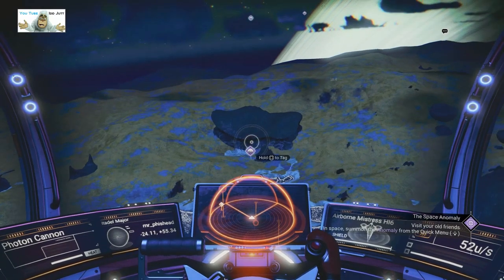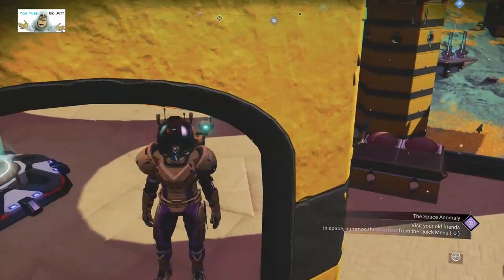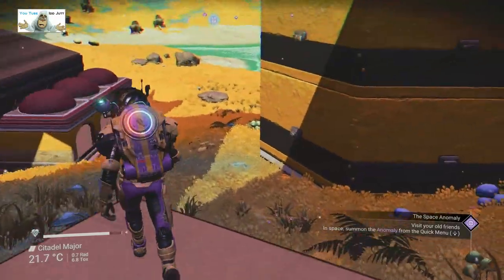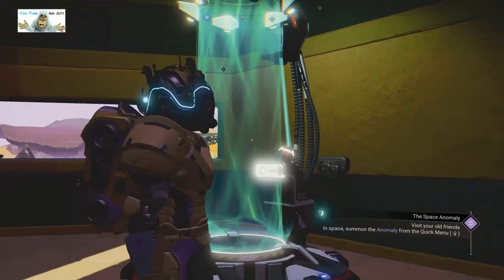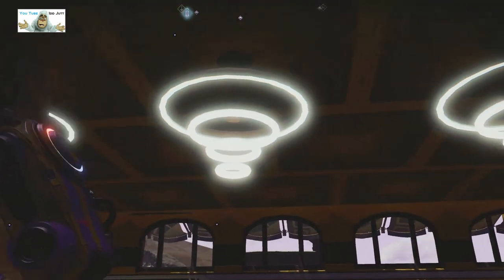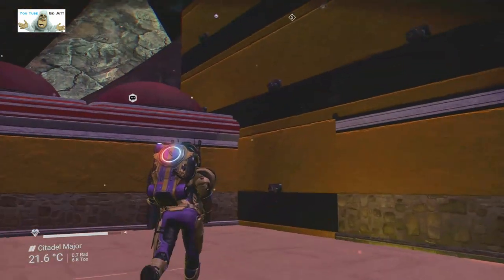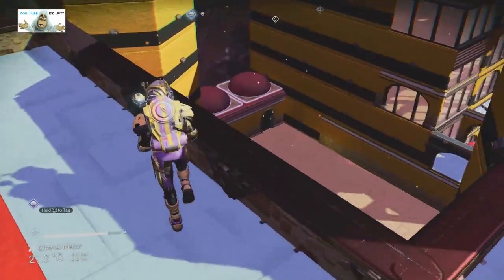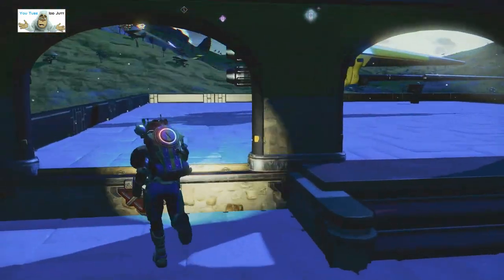#70 | No Man's Sky | Player Bases | Jan 2022 | PS5 | Idd Jutt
January 2022, nip nip, black hole, hello games, idd jutt,